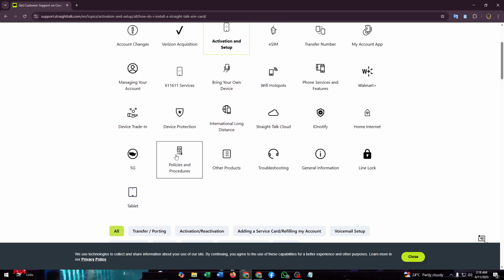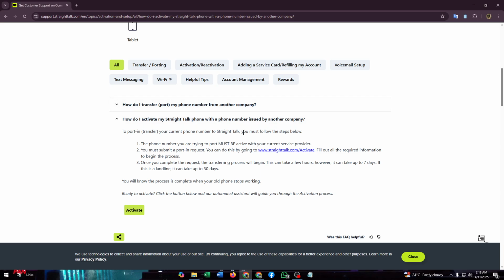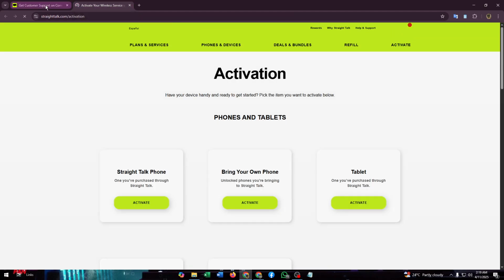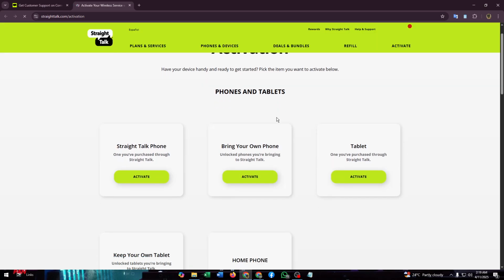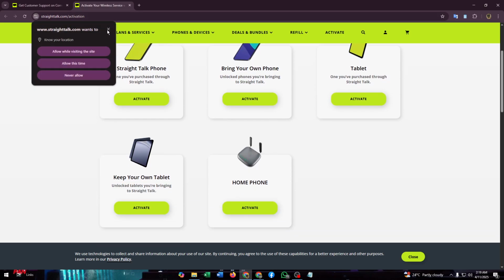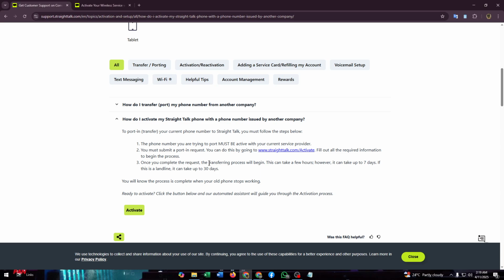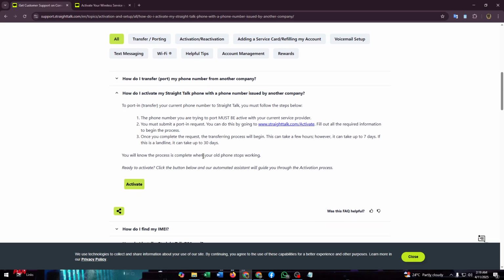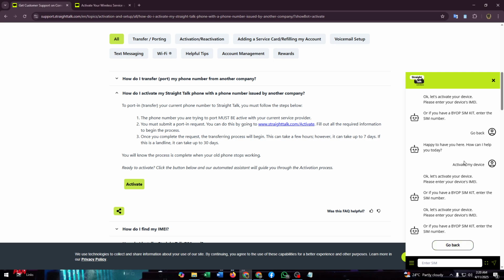How To Activate Straight Talk SIM Card (2026)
How To Activate Straight Talk SIM Card

In this video we show you How To Activate Straight Talk SIM Card. If you want to know How To Activate Straight Talk SIM Card then this is the perfect tutorial for you.